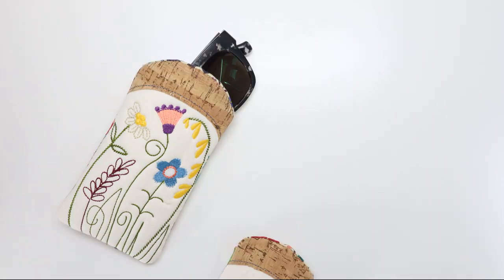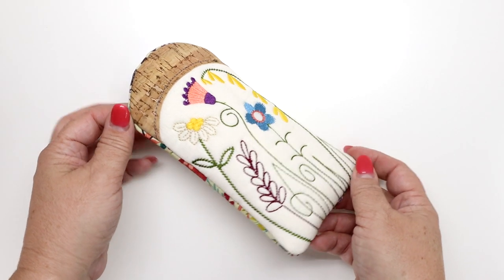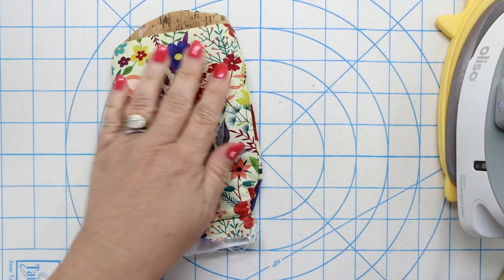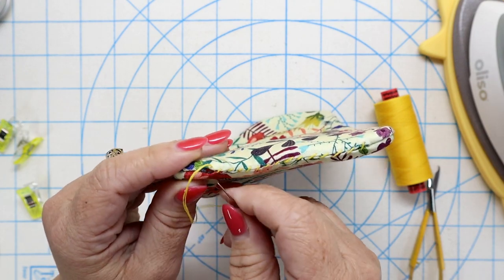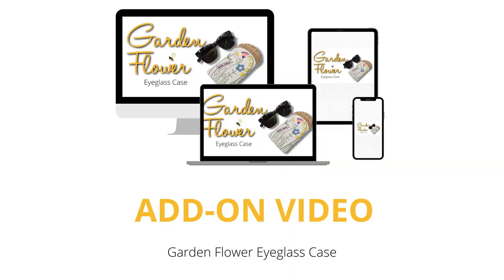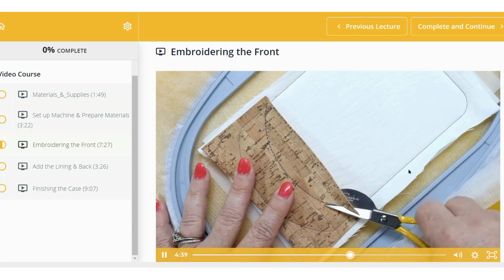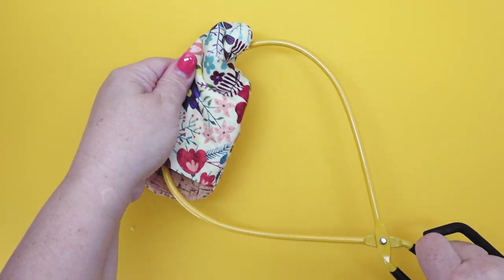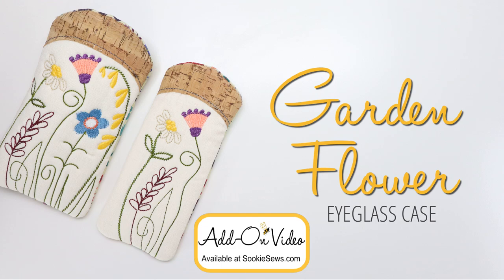Garden Flower Eyeglass Case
Hello, Sewing Bees! Today I'm pleased to introduce the Garden Flower Eyeglass Case In-the-Hoop machine embroidery project. With your purchase of this design, we are giving you the Add-On Video Course for FREE.